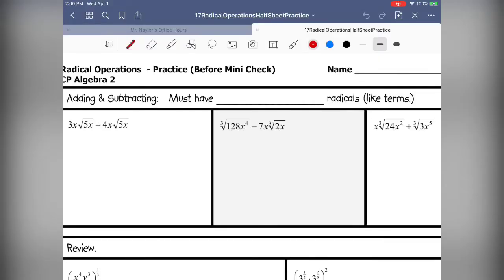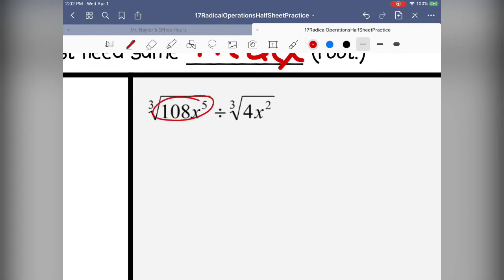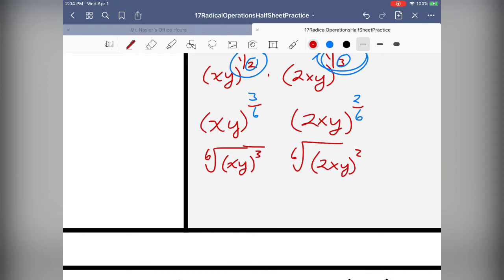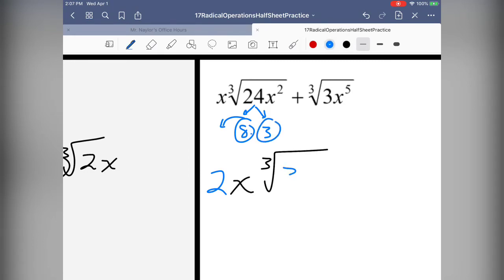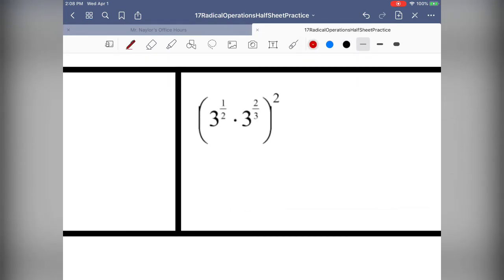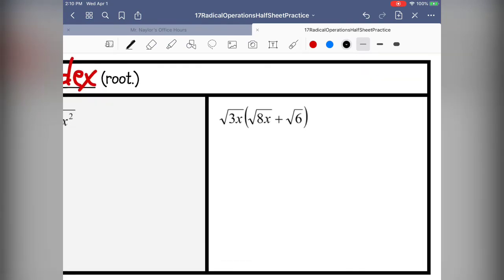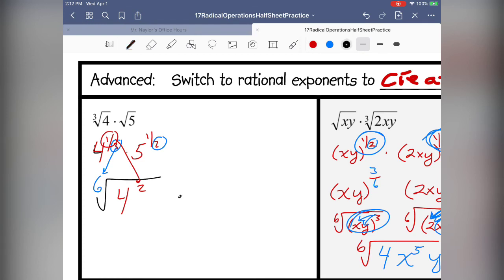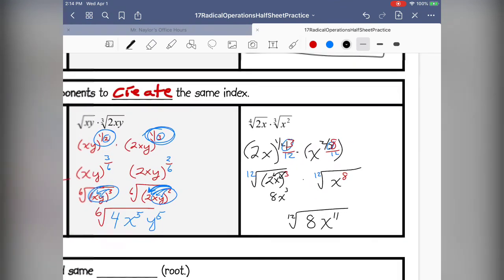Radical Operations Class Practice Explanation Video